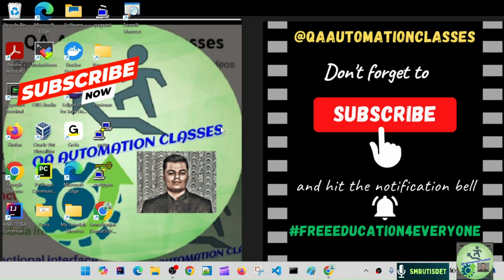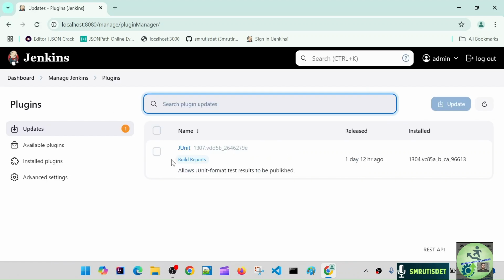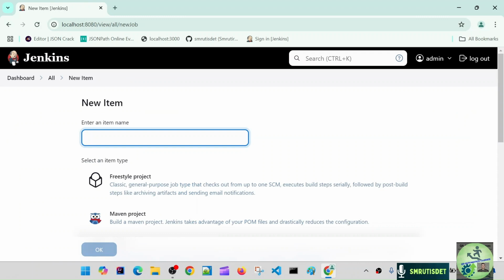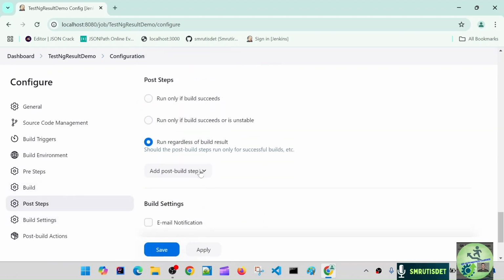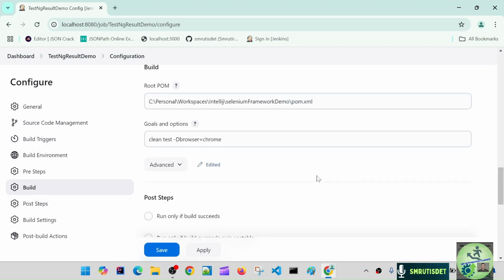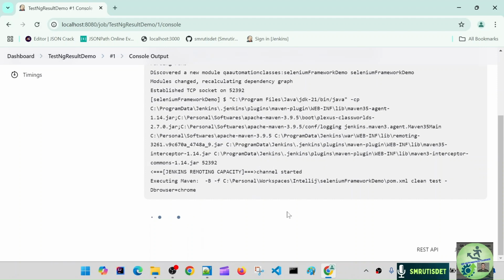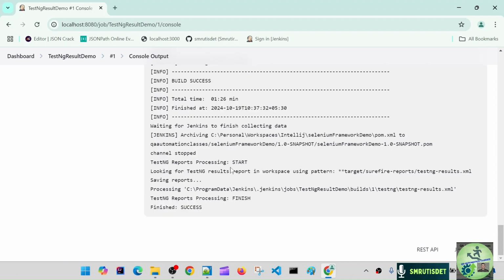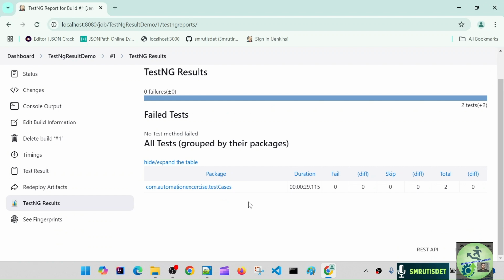14 publish testng report in Jenkins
TestNgReport Publish

Your Queries -
qaautomationclasses s